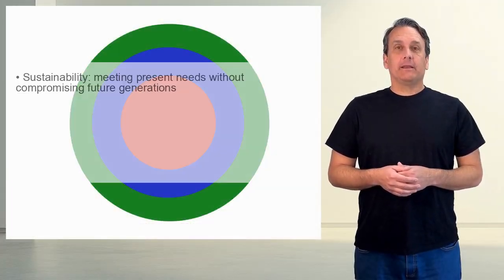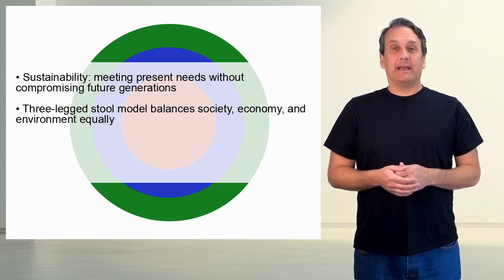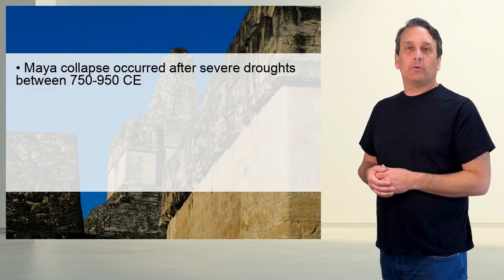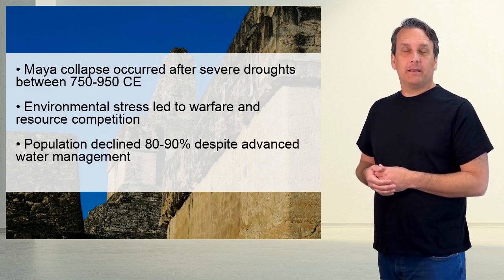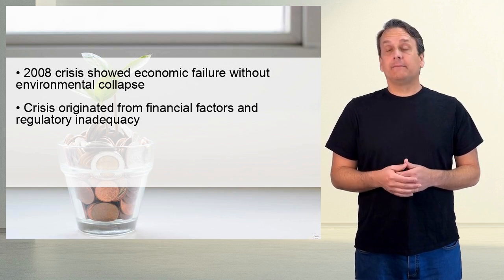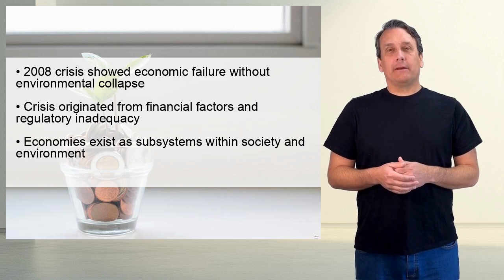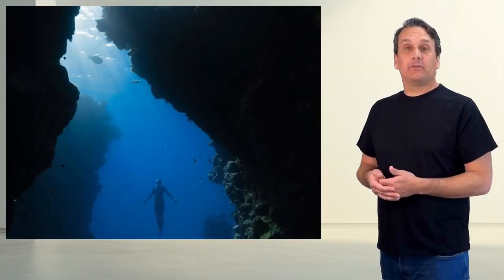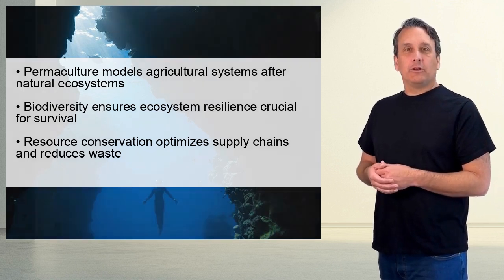Sustainability (Social and Biological Focus)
Video on Sustainability (Social and Biological Focus).